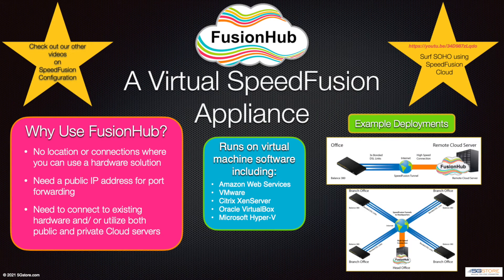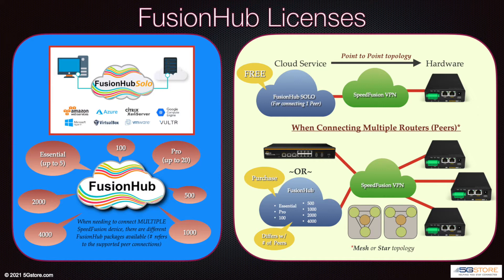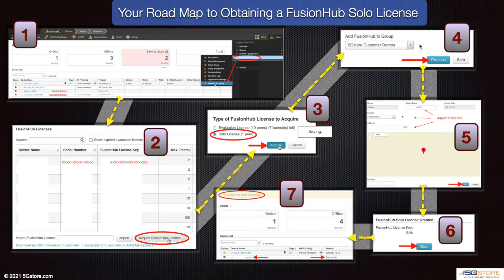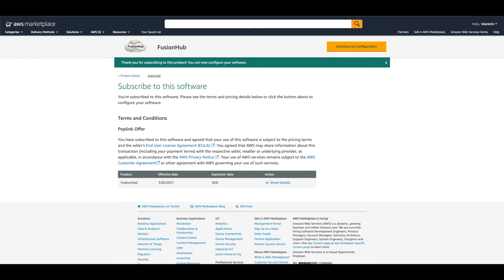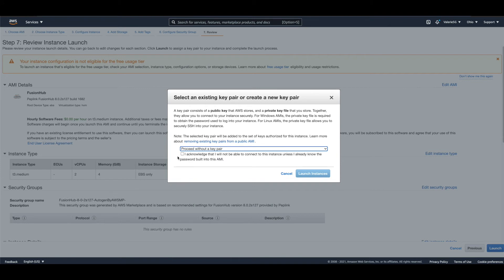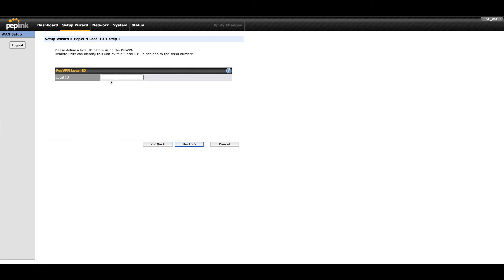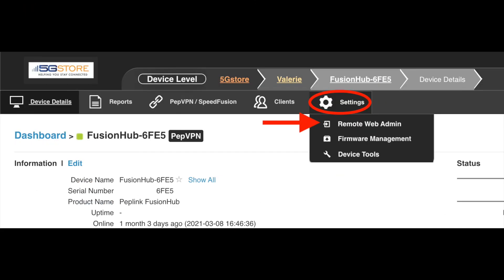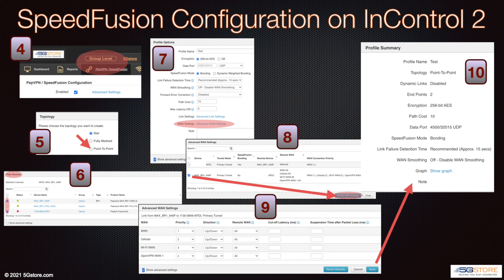Peplink SpeedFusion configuration with FusionHub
Peplink’s FusionHub virtual appliance for SpeedFusion is much like a virtual router. It is used as an alternative to running SpeedFusion on router hardware. It’s also an alternative to Peplink’s SpeedFusion Cloud service, which we covered in this video: SpeedFusion Cloud setup with Surf SOHO MK3 video

Of the supported cloud services, Amazon Web Services seems to be the most popular so we’re showing how to set that up. Be aware that we won’t be covering the SpeedFusion configuration in this video. For those instructions, please check out the following videos: